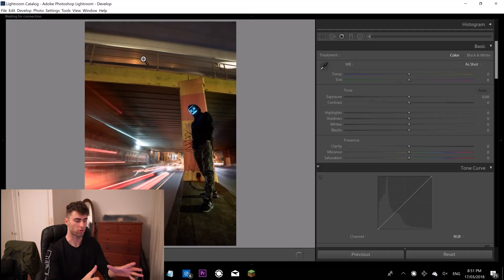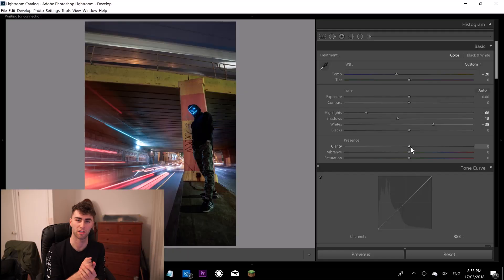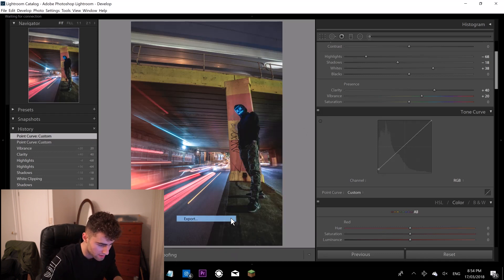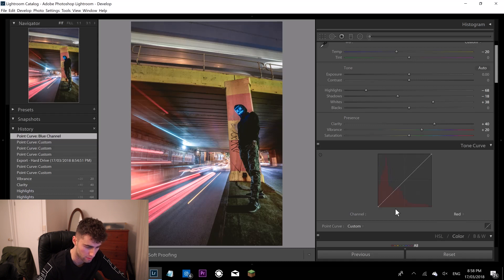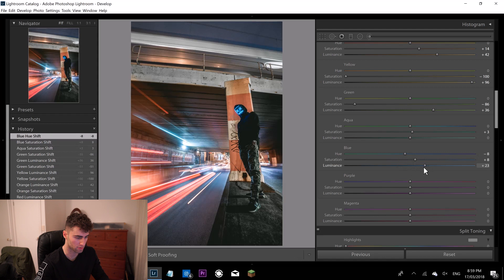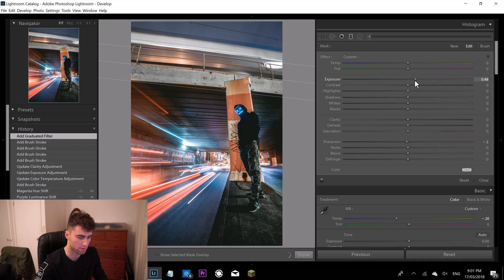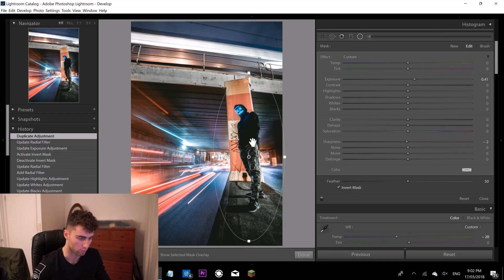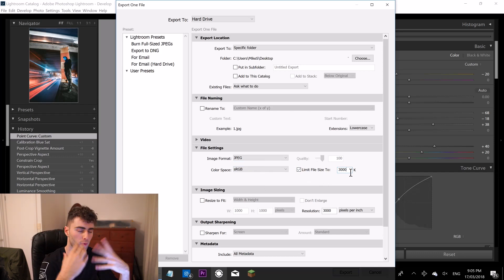HOW TO UP YOUR EDITING GAME!!!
In this episode I talk about my editing process for one of my photos before uploading to Instagram.

Streamline.store and 7DN Preset sites will be shut down.